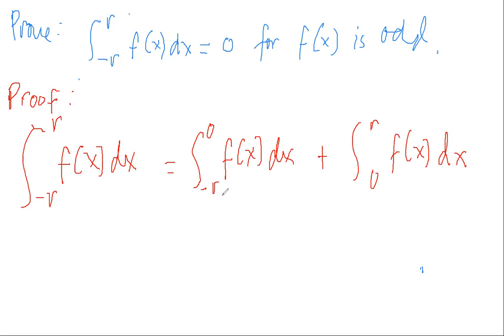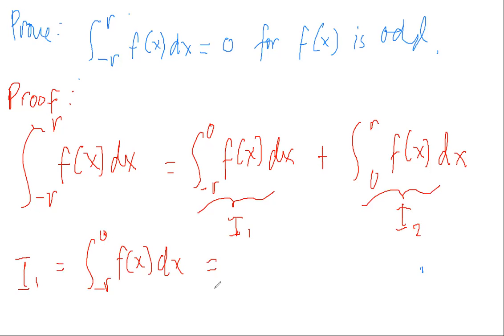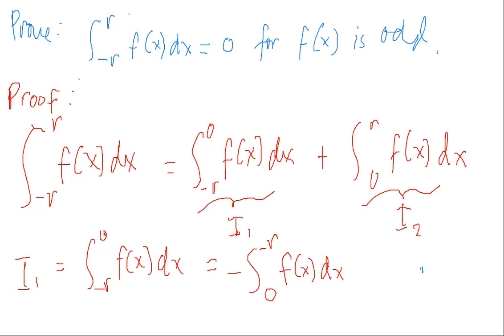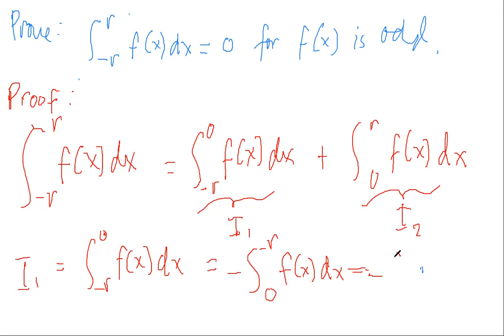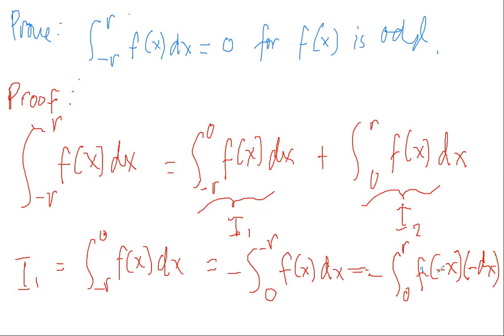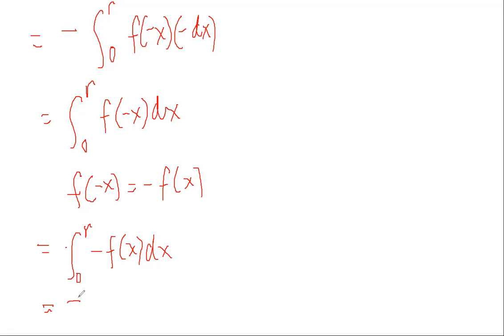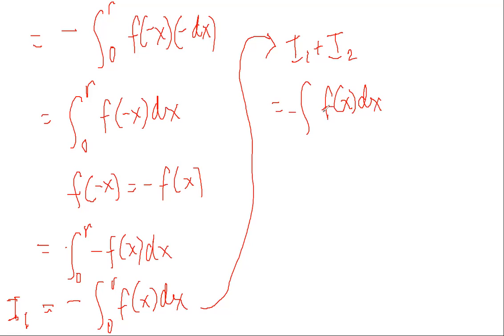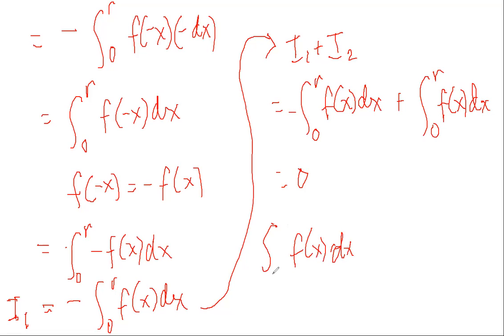Proof of the definite integral of odd function is 0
This is the proof of the definite integral of odd function is 0.